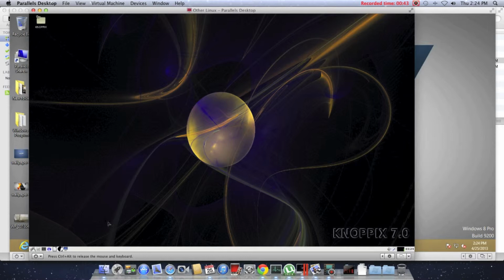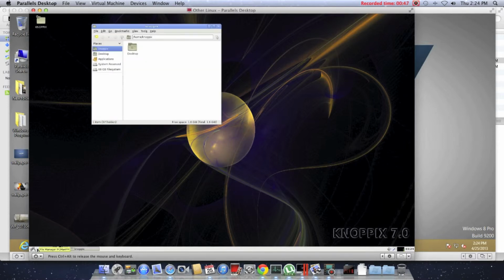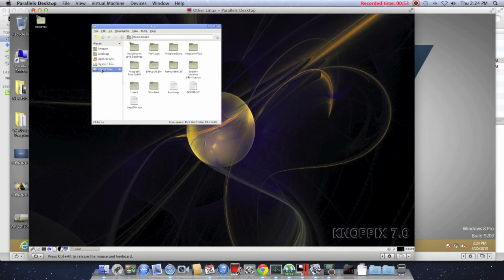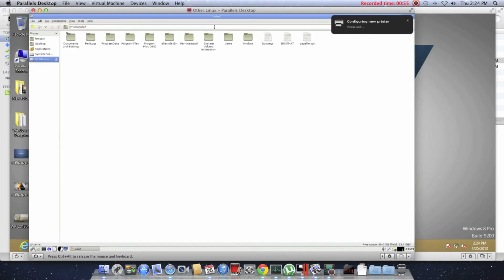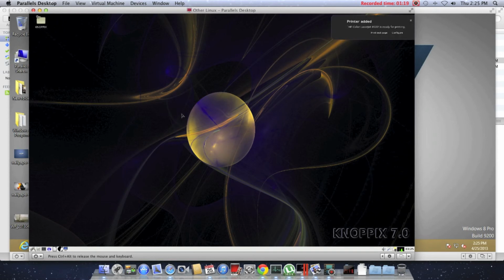Windows Data Recovery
Using Knoppix for data Recovery from an unbootable Windows OS

Download Knoppix Link